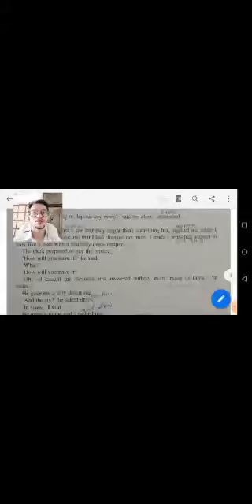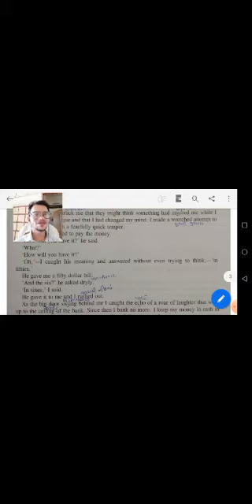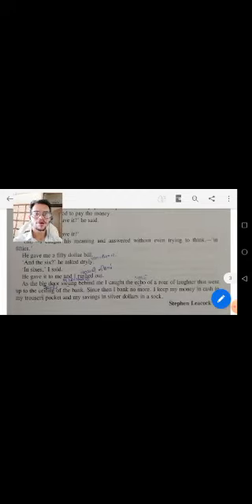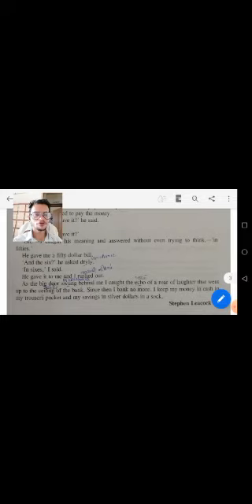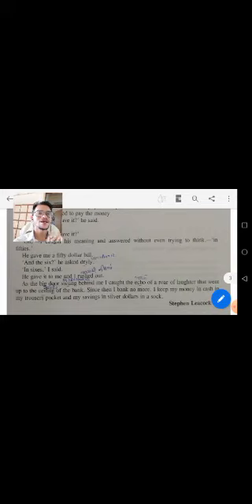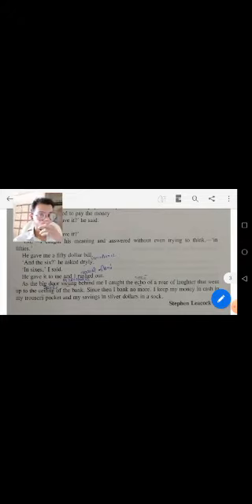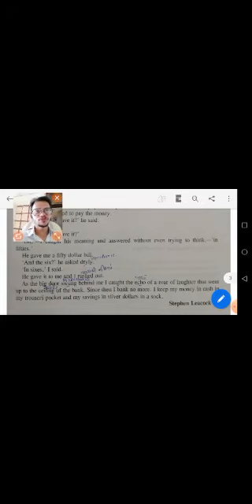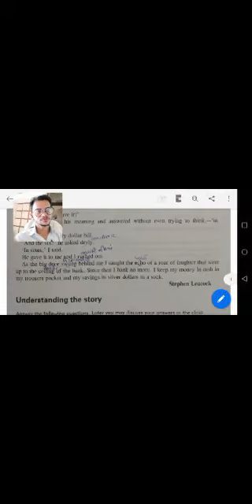SY SEM 3 CS STORY PART 9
Ajay..!!!